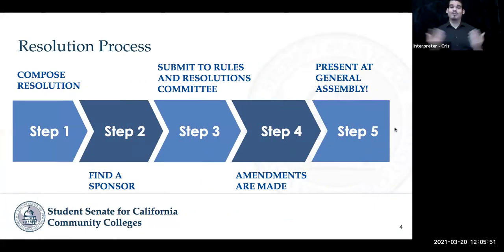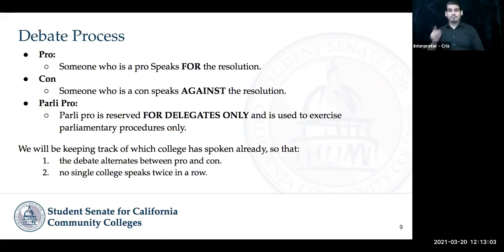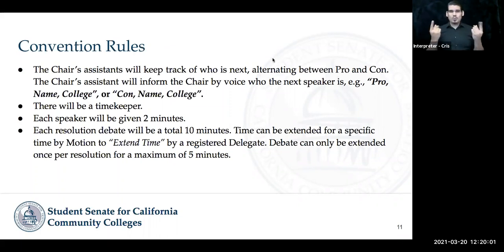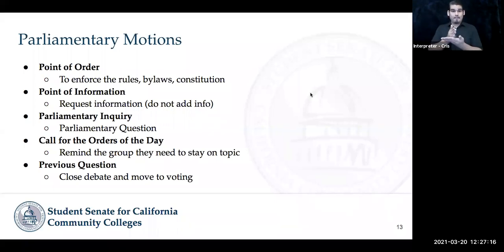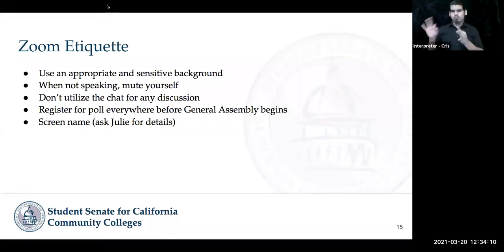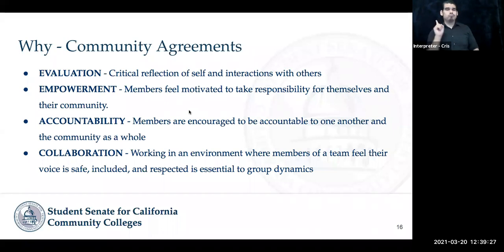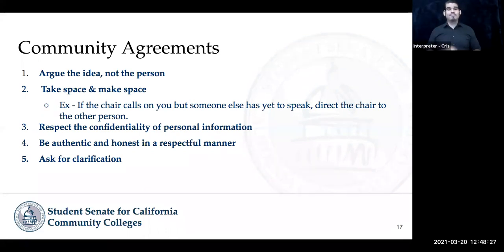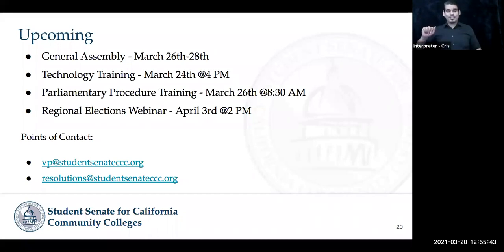Resolution Debate Webinar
During this webinar, presenters share information about debating resolutions at the upcoming General Assembly. The webinar covered resolution debate and how to generally be prepared for General Assembly.